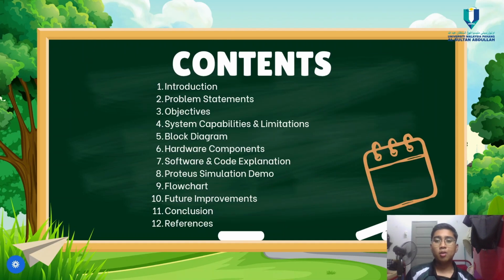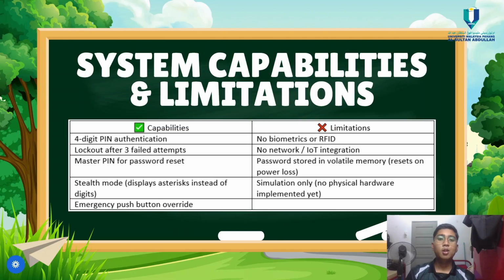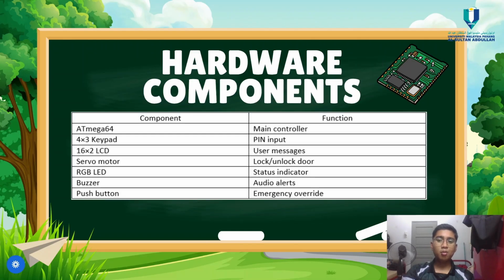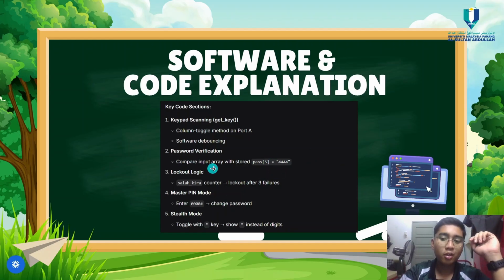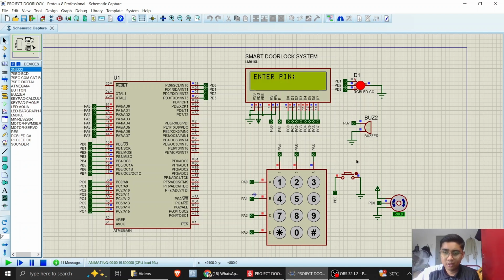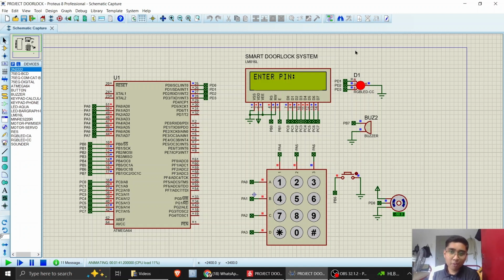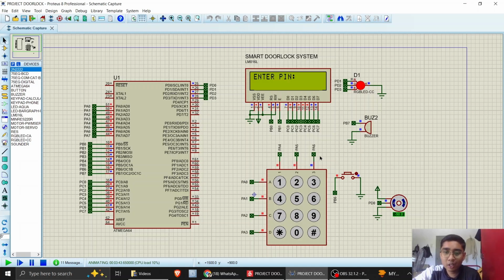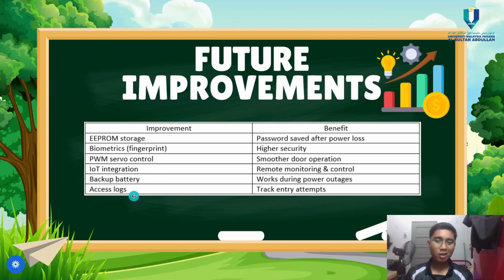GROUP 2 : Digital Keypad Doorlock System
Lecturer : Badaruddin bin Muhammad
Group members :
Muhammad Ikhmal Bin Sharif (TB24032)
Muhammad Aimanduddin Bin Mohd Azman (TB24020)
Muhammad Arif Bin Anuar (TB24028)
Muhammad Nur Fahmy Bin Azmi (TB24006)